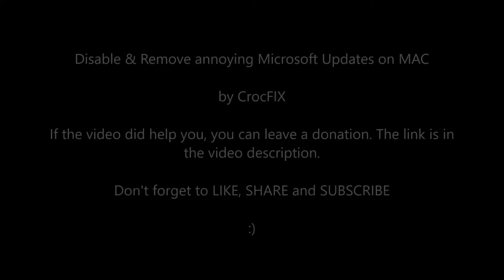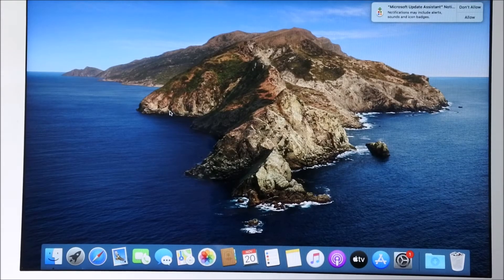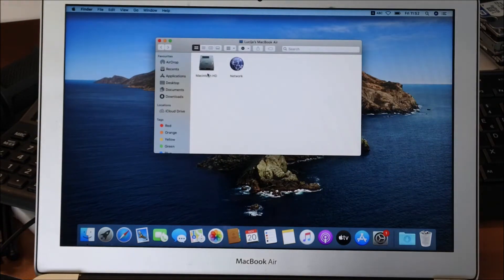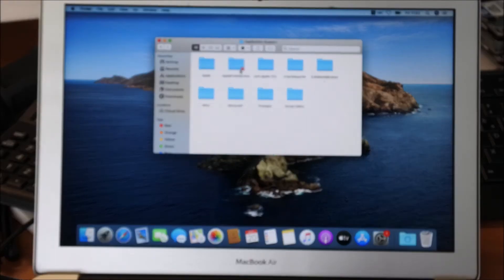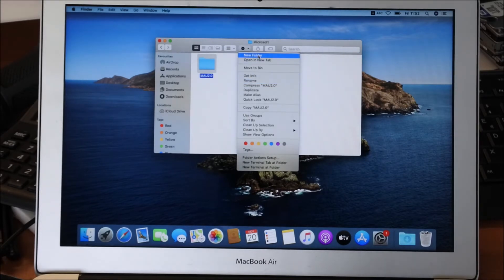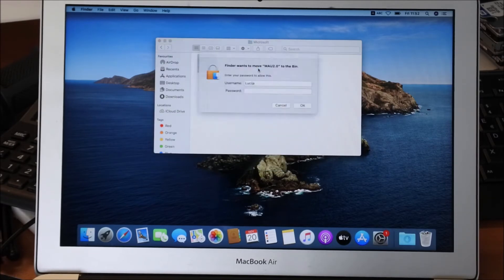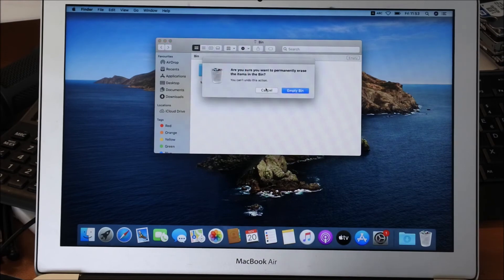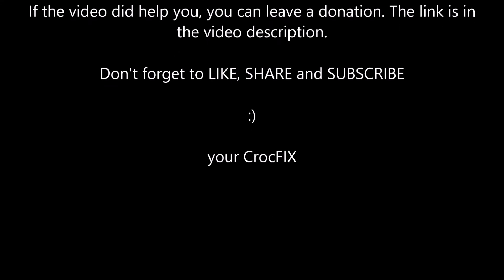Disable and remove annoying Microsoft Update Assistant notifications and turn off updates on Mac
Do you want to disable Automatic Microsoft updates on your Mac, iMac, Macbook? For example you have annoying messages and notifications? Or just don't want to update, this is your solution.

Turn off automatic Microsoft updates and disable Microsoft Update Assistant

Should work on any imac and macbook